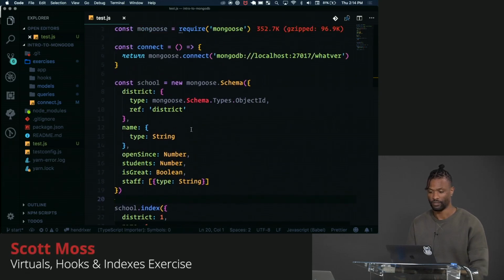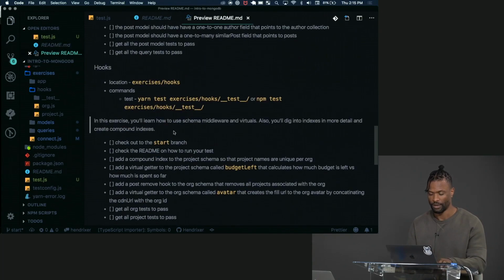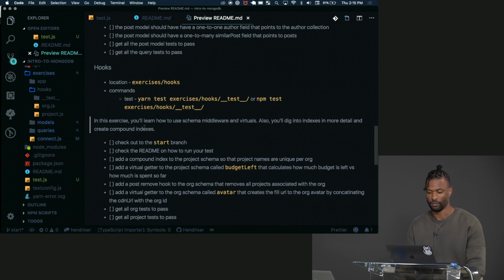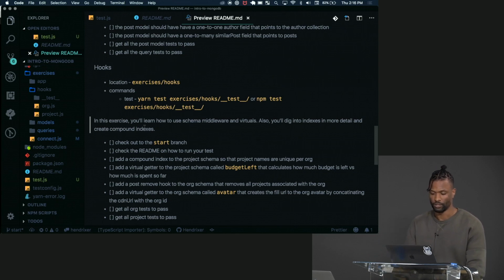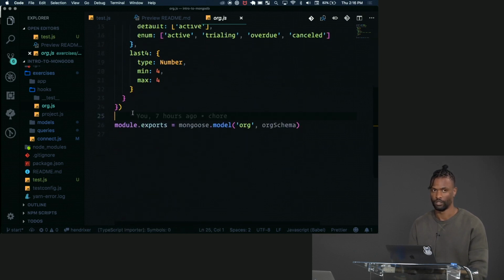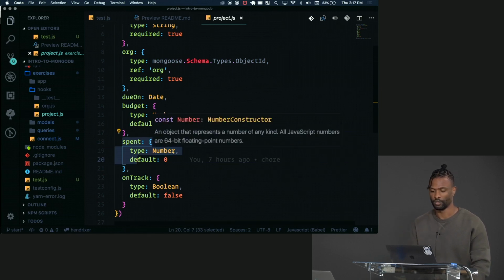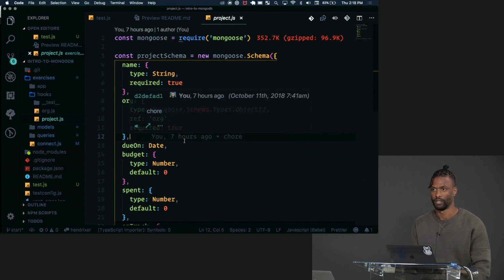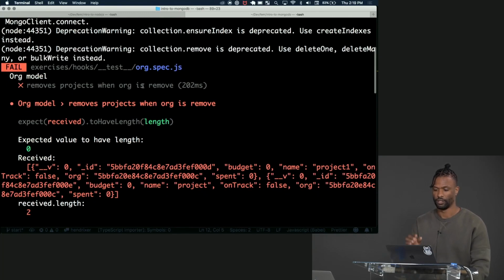24 Virtuals, Hooks & Indexes Exercise